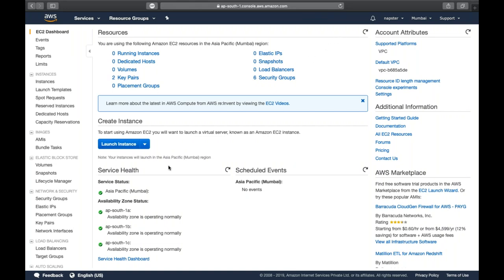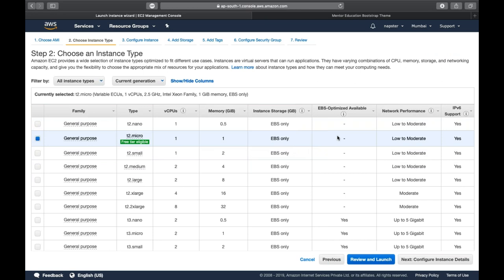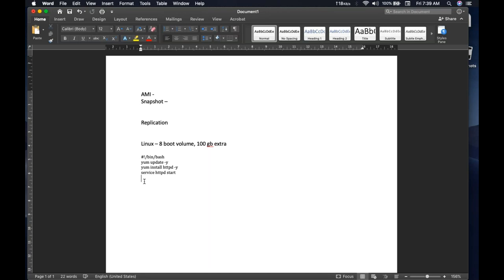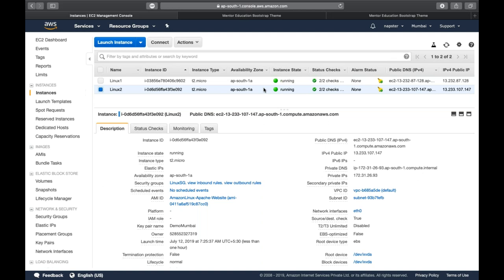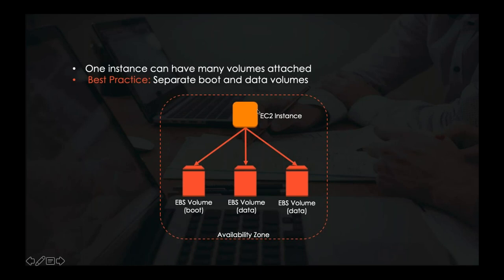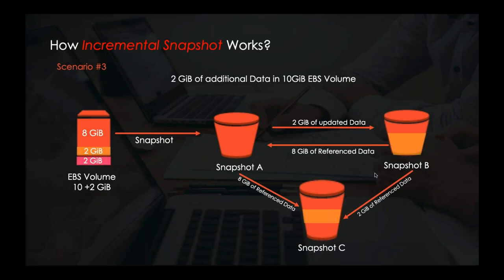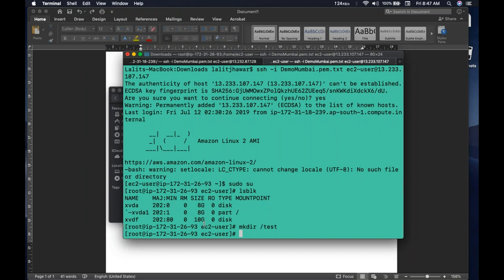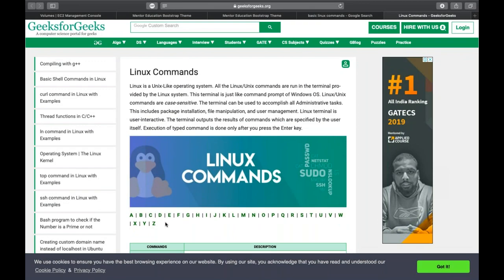Session 6 : AWSRe:Connect EBS